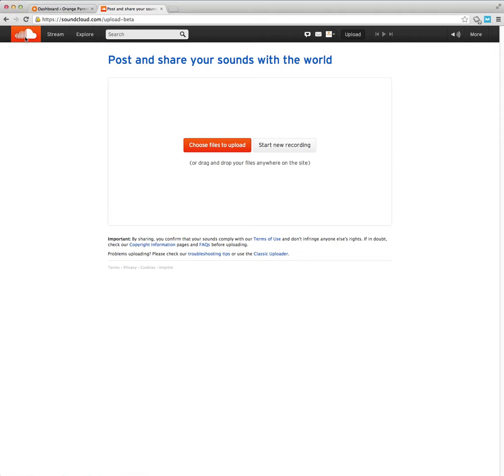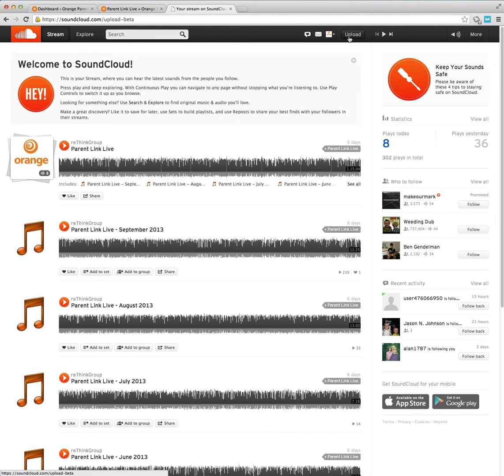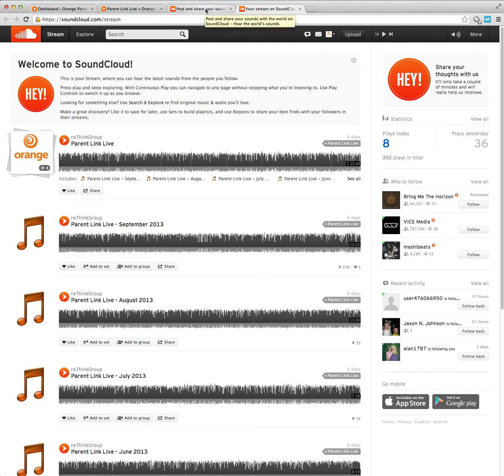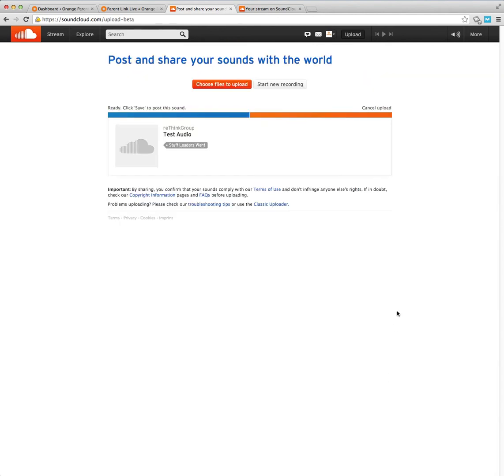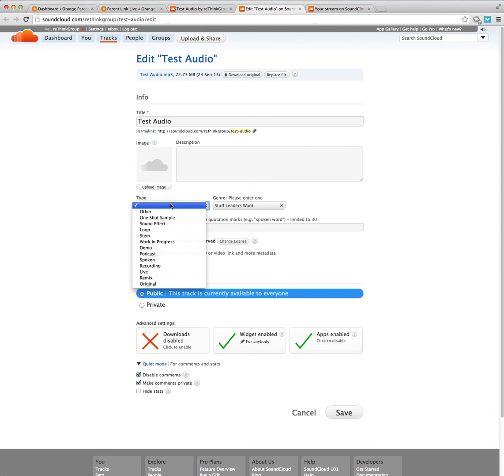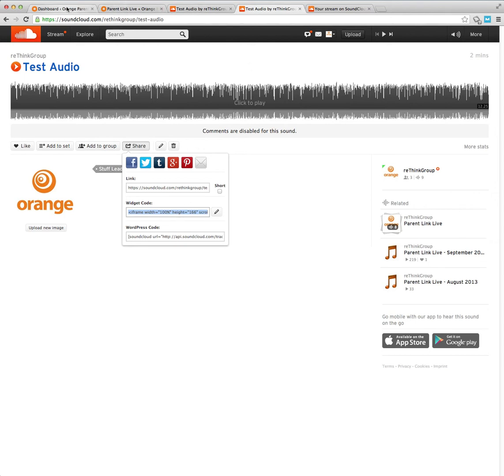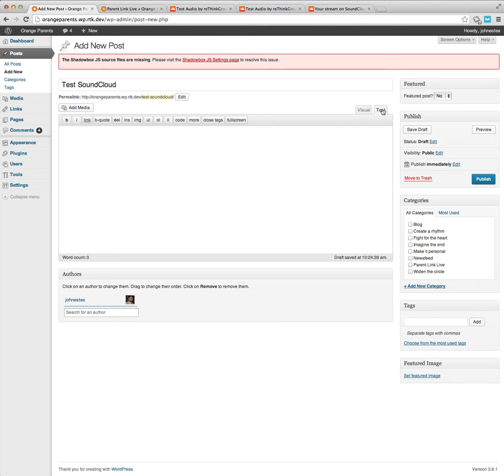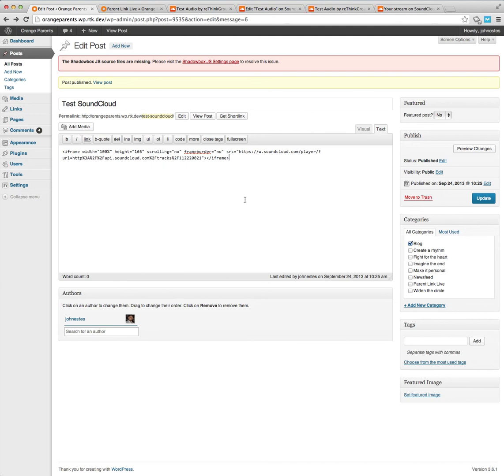Upload to Soundcloud and Post on Wordpress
Tutorial on how to upload audio type files on Soundcloud, categorize them into sets, and post them Wordpress blog posts.